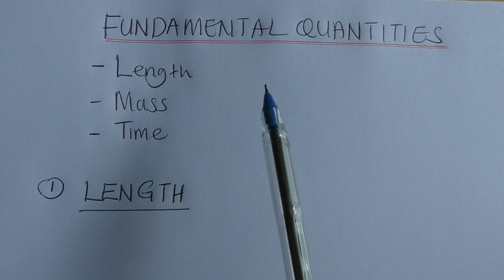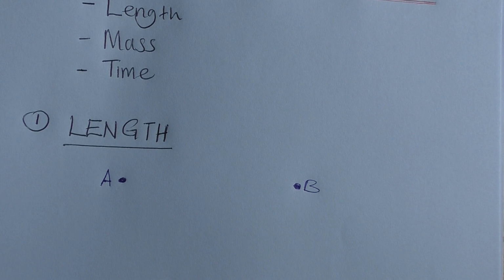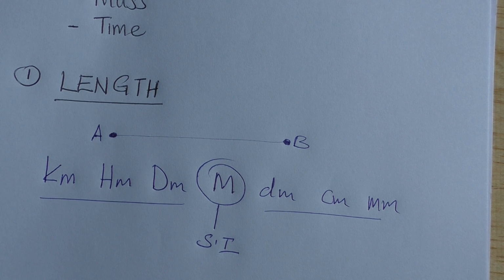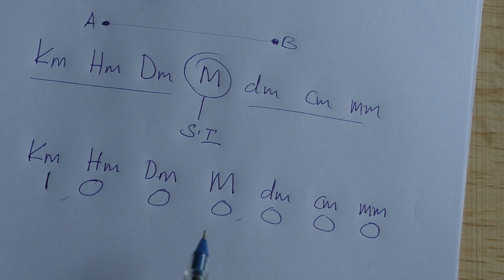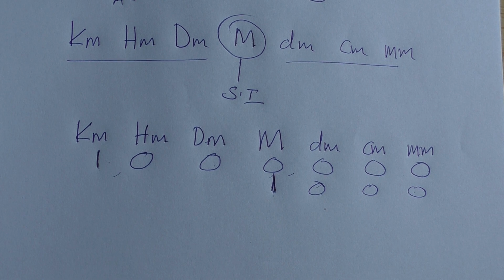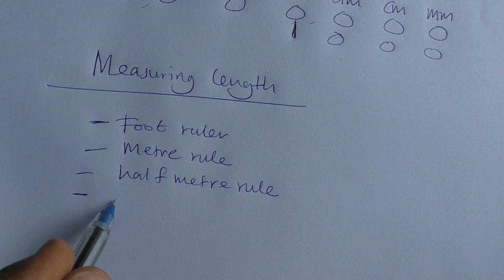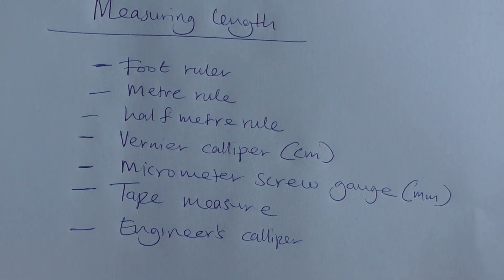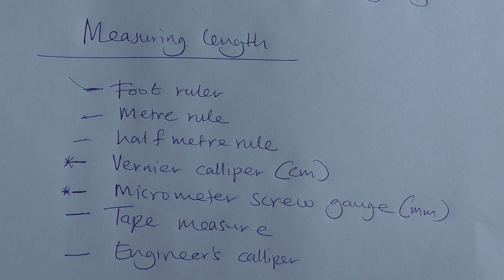O LEVEL PHYSICS MEASUREMENTS LENGTH